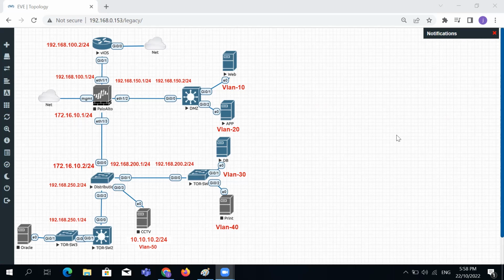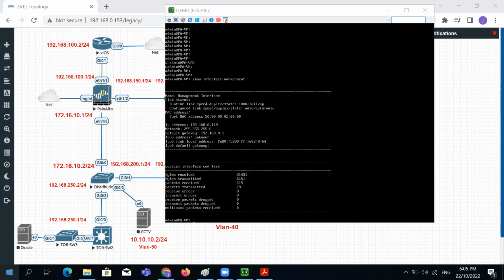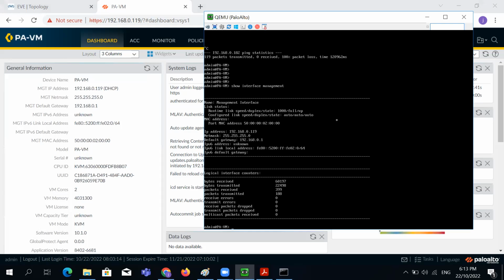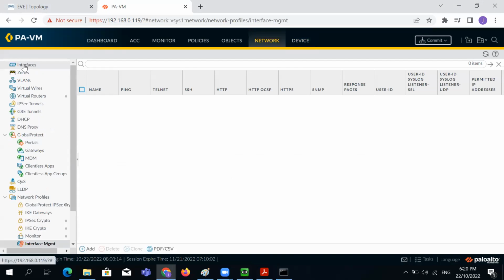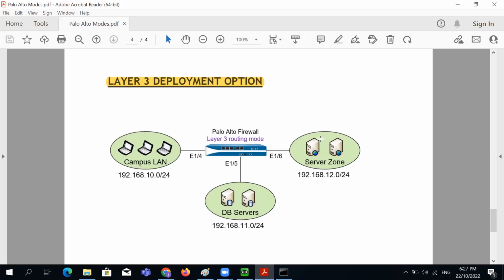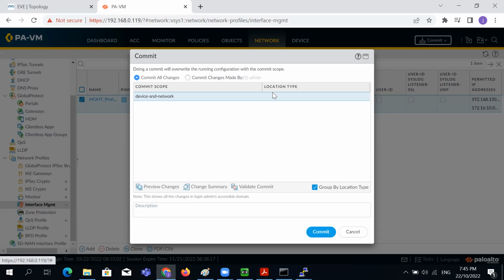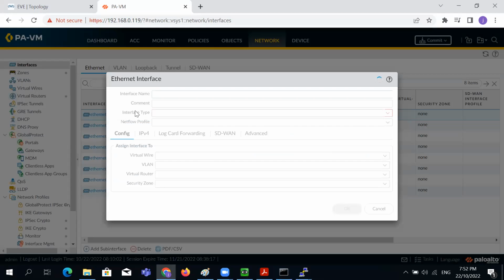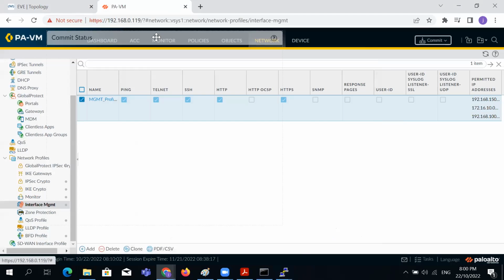How to start configuring Cisco Router and Switches | Part-3: Palo Alto Firewall 😎👍😎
This channel @Advance_Technology_by_Rana video will describe how to start configuring cisco router and switches paloalto firewall from beginning. This video will help networkengineer or IT network professional to start learning cisco technology and commands to configure it from scratch and configuring switching and routing on Cisco devices.
This video will help those networkengineer who want to learn eveng emulator for home labs to built cisco and paloalto topology for training and practicing's purpose.

So guys lets start configuring Cisco router and switches from beginning with routingandswitching Techniques and learning of networkingfundamentals

كيفية البدء في تكوين جهاز التوجيه والمحولات من Cisco
सिस्को राउटर और स्विचेस को कॉन्फ़िगर करना कैसे शुरू करें